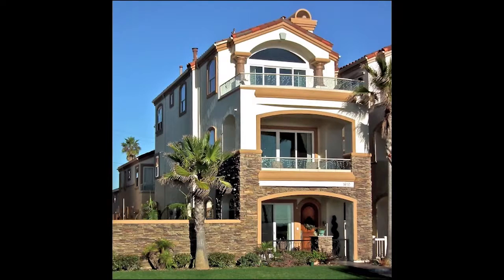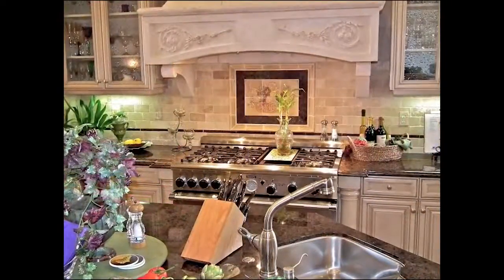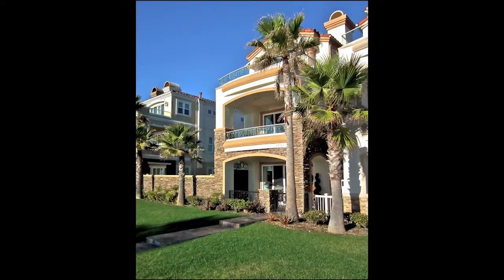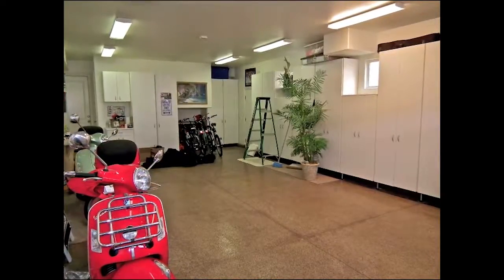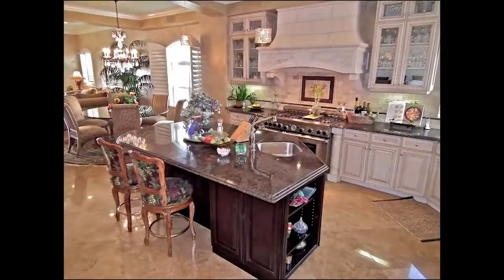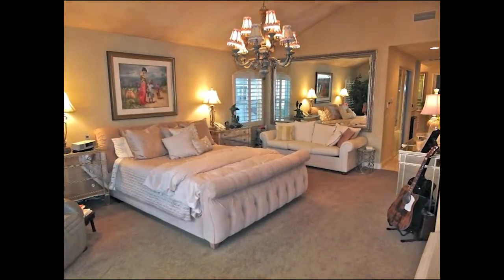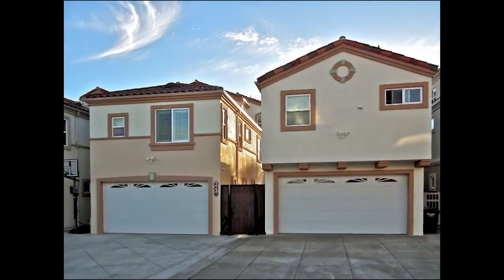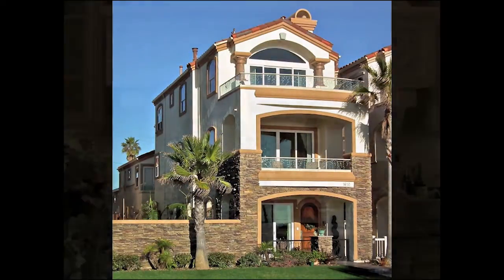1610 Pacific Coast Hwy, Huntington Beach, CA 92648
Main House Features:A magnificent, double lot, ocean front estate with a guest house and pool.Unobstructed, panoramic views from the HB Pier, Catalina to the Palos Verdes peninsula.4,000 Square feet, built in 2005 with 4 bedrooms and 4 full baths.Quite sound engineered insulation as well as dual pane windows and low e oversized sliding doors.2nd level kitchen and extra wide decks.Fully finished 4 car tandem garage.Extra long 22&#39; driveway with room for additional 2 cars.Countless one of a kind custom features.2 staircases, main and rear.Elevator access to all 3 floors.3 custom stone hearth fireplaces.Brand new tankless water heater.-Second Lot Features:Studio guest house features full ocean view with volume ceilings, full bath, laundry and gourmet kitchen. Entry with stairs includes separate access and currently generates income.Full separate pool bath.Outdoor shower.Custom built in BBQ island.Resort like patio with Pool, Spa, flagstone paving and is perfect for outdoor entertaining.2 car garage.Second extra long 22&#39; driveway with room for 2 cars.-Important Site FeaturesOnly home built on PCH with the additional view deck at the back.Has is a much longer lot 167&#39; - has a extra 2&#39; poured at each driveway.Total parking for up to 10 cars (6 garage spaces, 4 driveway spaces-Please call with any questions.